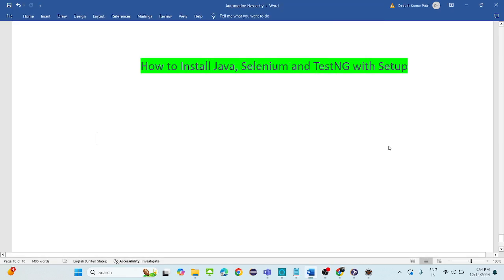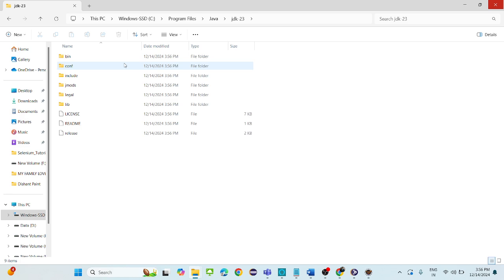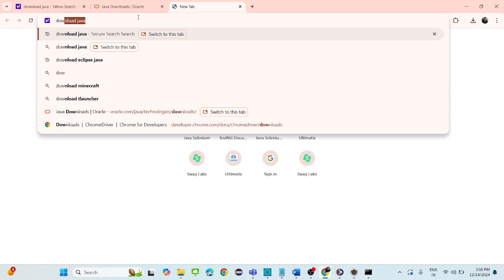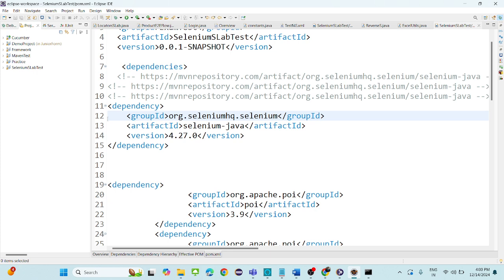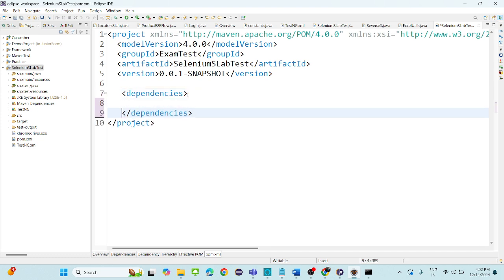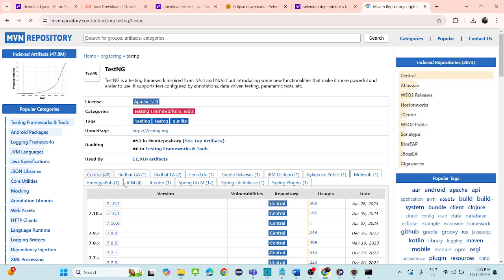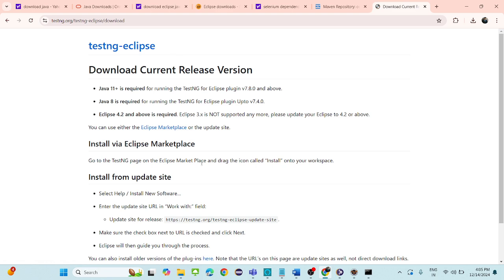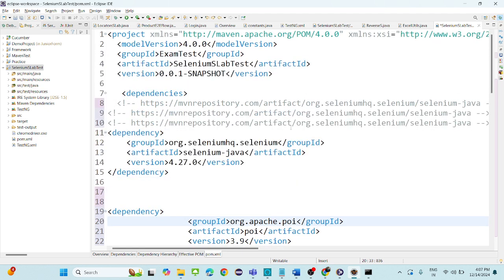How to Install Java | How to install Selenium I Java tutorial for Beginners | How to Install TestNG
How to Install Java, Selenium and TestNG with Setup I How to Setup Selenium | How to Install Java | How to Install TestNG in Eclipses